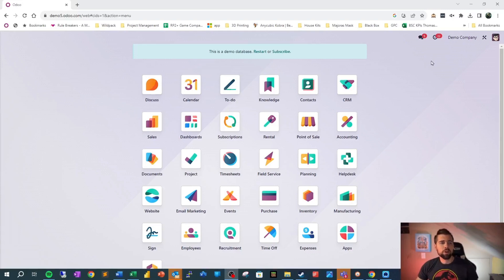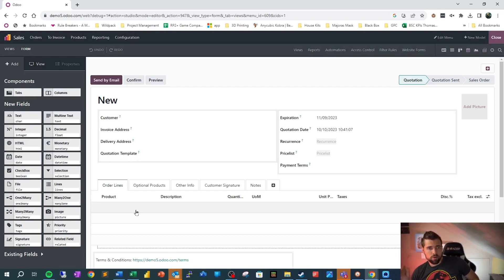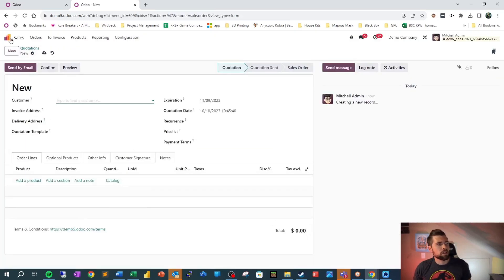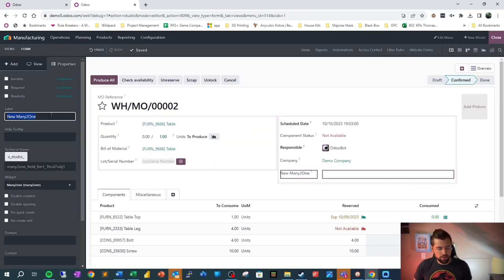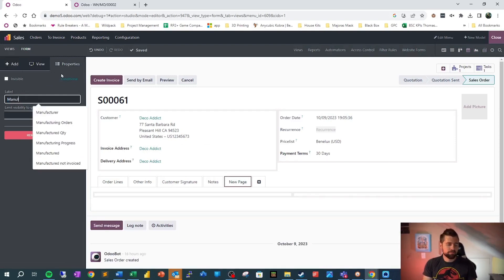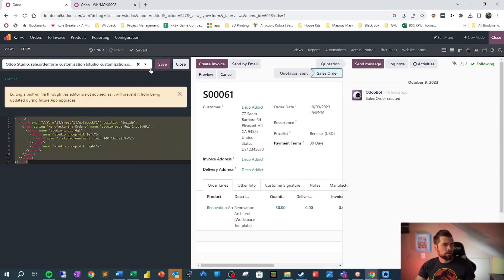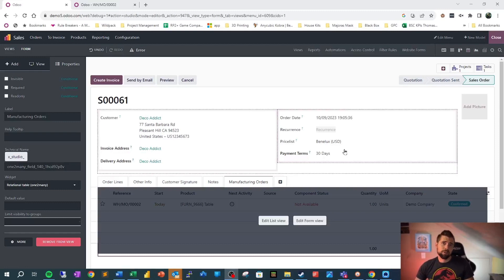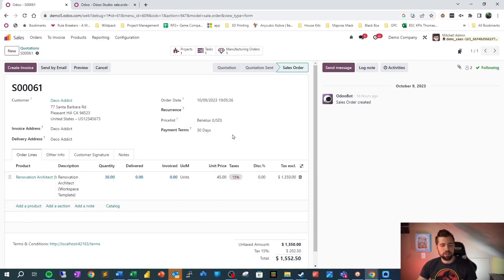Mastering ODOO Form Views: A Step-by-Step Guide (Part 2)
Continuing where we left off, we're making your form views awesome in ODOO! To finish things off, we cover the many2one and one2many relational fields and two ways to show those in a form.  We also go over a little bit of xml to make it look just a bit nicer.